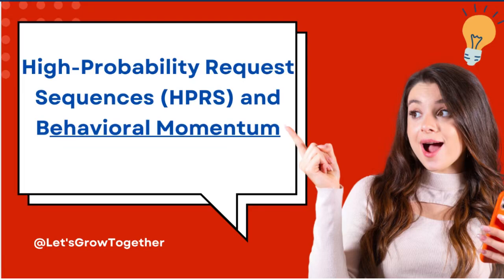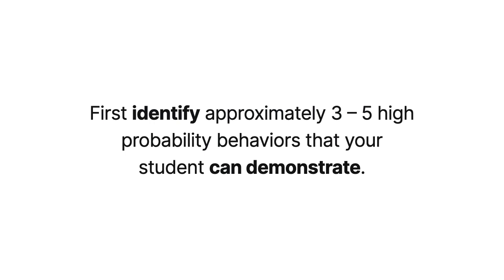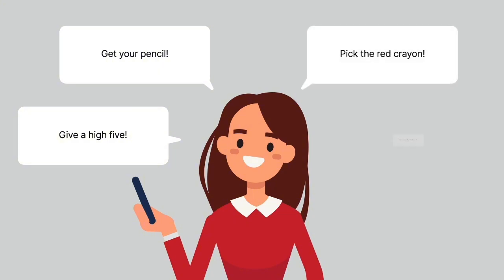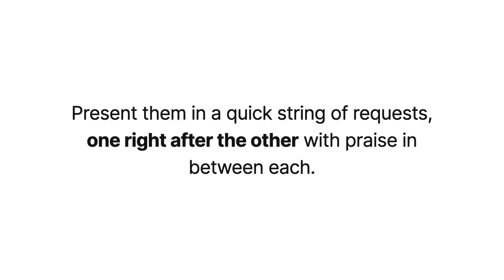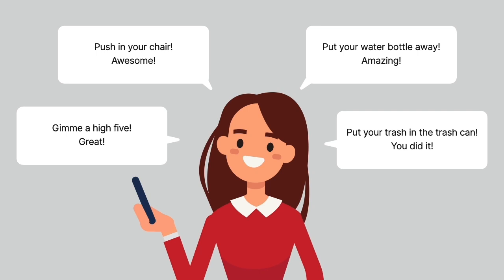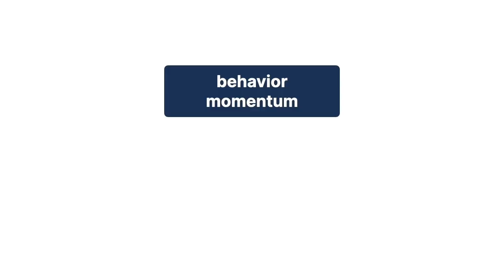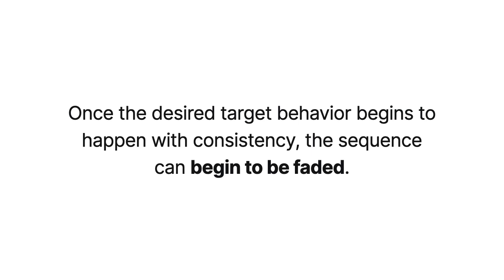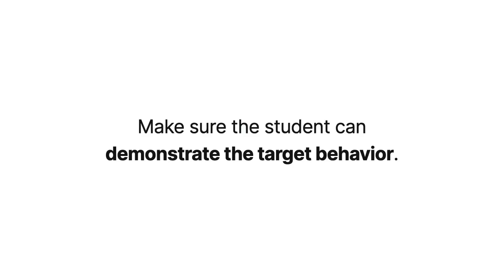High probability request sequences (HPRS) and behavioral momentum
In this lesson, we dive into high-probability request sequences and behavior momentum—a proven strategy to increase compliance and encourage positive behaviors in students. Whether you're a teacher, parent, or therapist, this technique can help guide students toward desired actions by building on small successes.

🔹 What Are High-Probability Requests?
A high-probability behavior is one that a student is very likely to perform when asked (e.g., giving a high five, picking up a pencil). By quickly sequencing 3-5 easy requests before introducing a target behavior (a less preferred task), we create momentum that makes the student more likely to comply.

🔹 How It Works:
1️⃣ Identify 3-5 high-probability behaviors the student consistently does.
2️⃣ Choose a target behavior (e.g., cleaning up, starting work).
3️⃣ Rapidly deliver requests with praise between each.
4️⃣ Tag on the target behavior—now more likely to happen due to momentum!

💡 Example:
Tommy won’t clean up after lunch. His high-probability requests:
✔ "Give me a high five!" (Praise)
✔ "Push in your chair!" (Praise)
✔ "Put your water bottle away!" (Praise)
🎯 Then: "Now throw your trash away!" → Success!

🔹 Key Tips for Success:
✅ Keep it quick & concise—long phrases slow momentum.
✅ Use enthusiastic praise after each step.
✅ Choose related tasks (e.g., cleanup steps before "throw trash away").
✅ Ensure the student can do the target behavior (no skill gaps).
✅ Fade the sequence over time as the behavior becomes habitual.

🔹 Why It’s Effective:

Builds confidence & compliance through small wins.
Uses positive reinforcement (praise) to strengthen behaviors.
Works for all ages & ability levels—great for classrooms, homes, and therapy!
📌 Pro Tip: This strategy is proactive—use it to prevent challenging behaviors before they start!